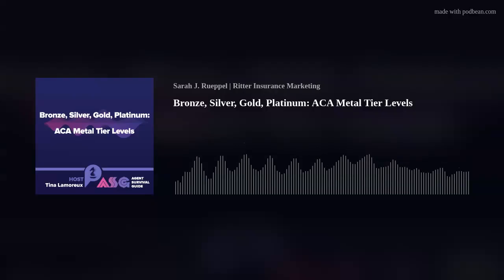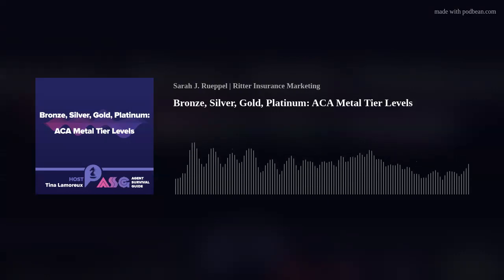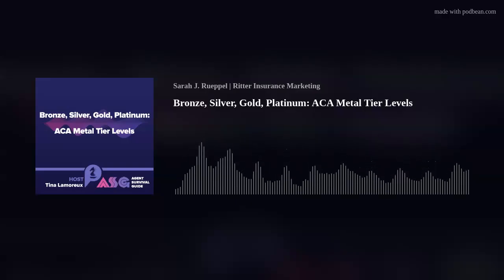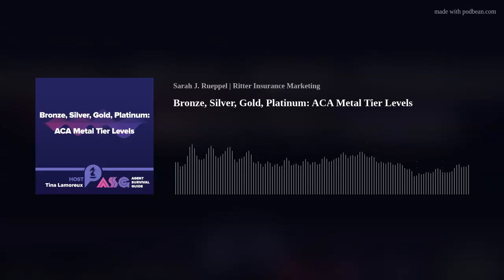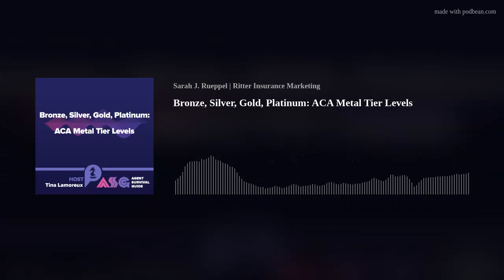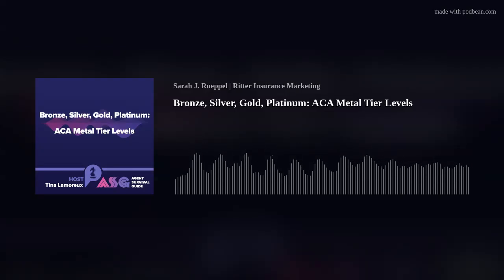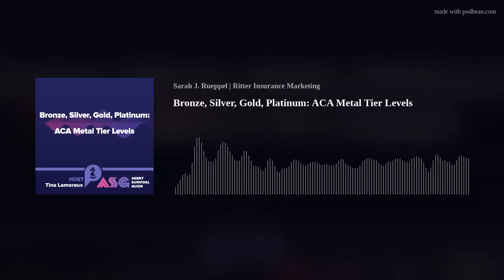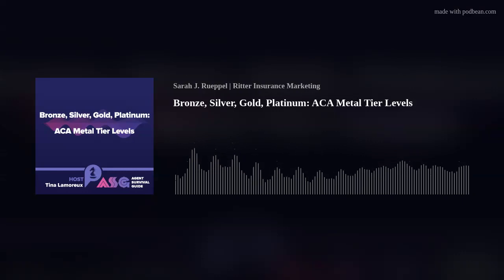Bronze, Silver, Gold, Platinum: ACA Metal Tier Levels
Get the breakdown of each Affordable Care Act metal tier plan right here!

Read the text version
🤝Register with Ritter Insurance Marketing – the FMO that powers the Agent Survival Guide Podcast!
📧Connect with the Ritter Insurance Marketing Sales Team Near You!

Resources:
Questions to Ask Clients Shopping for an ACA Plan
Selling ACA/Under-65 Health Insurance with Ritter
Understanding the ACA Marketplace &amp; Exchanges
Understanding ACA Plan Metal Tiers PDF - Download

References:
“Average Monthly Marketplace Premiums by Metal Tier: KFF State Health Facts.” KFF, 3 Nov. 2025,
“Health Plan Categories: Bronze, Silver, Gold, &amp; Platinum.” HealthCare.Gov, Accessed 15 Dec. 2025.